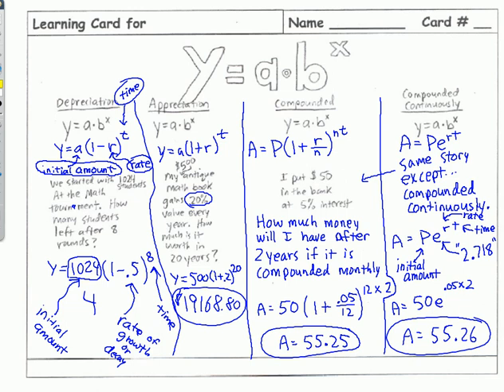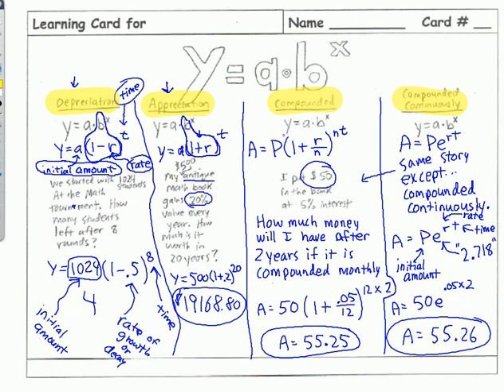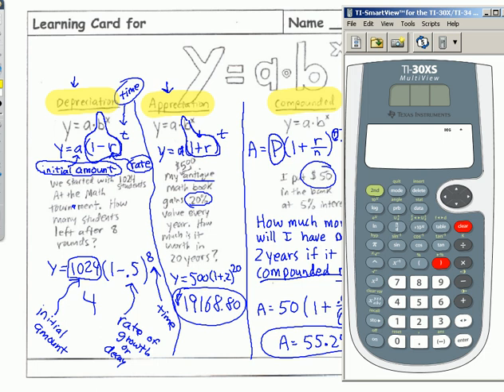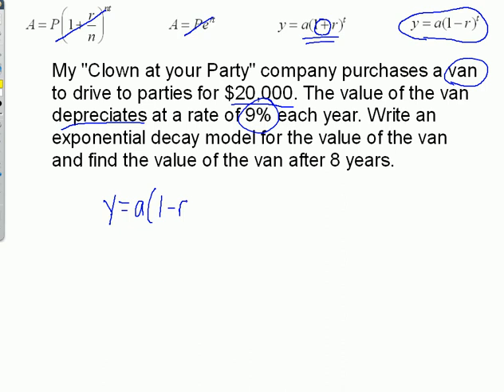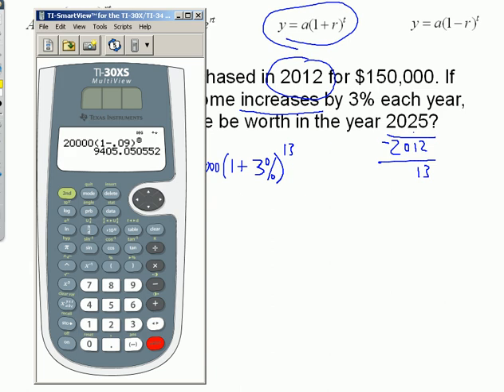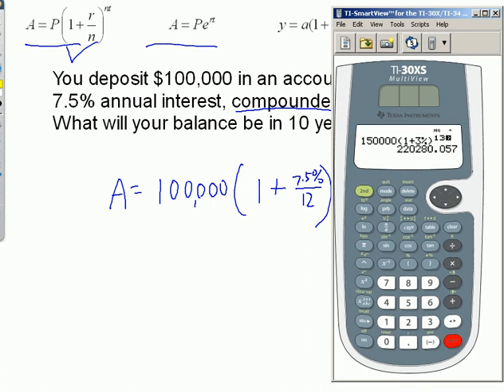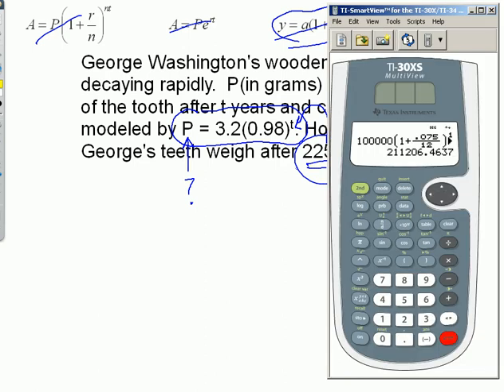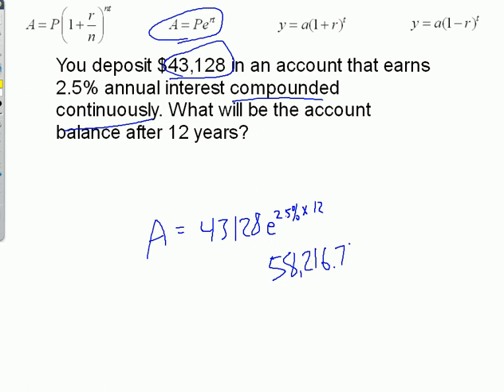exponential growth and decay word problems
Math Video:  Exponential Growth and decay word problems